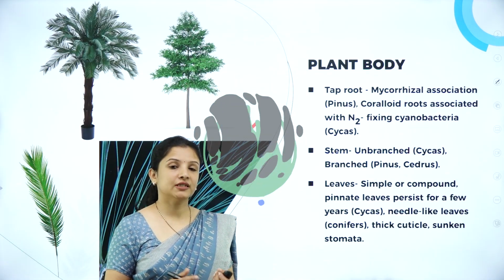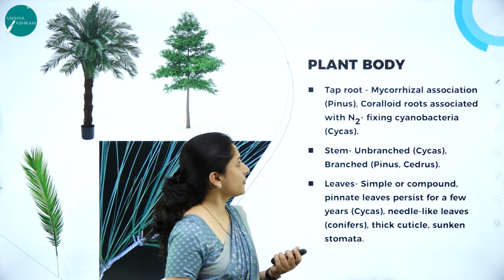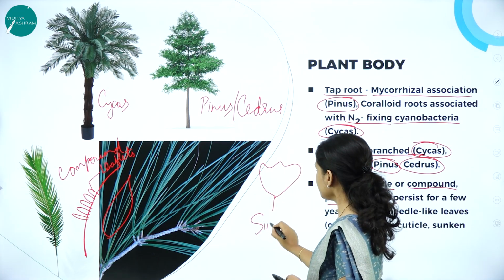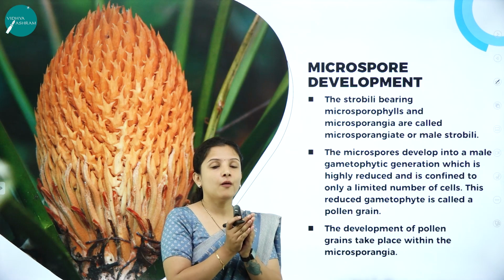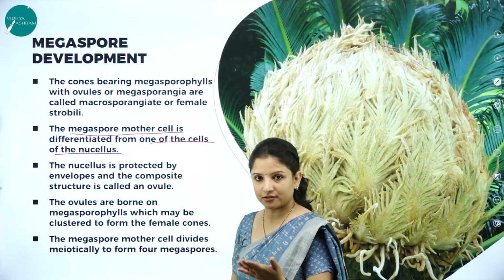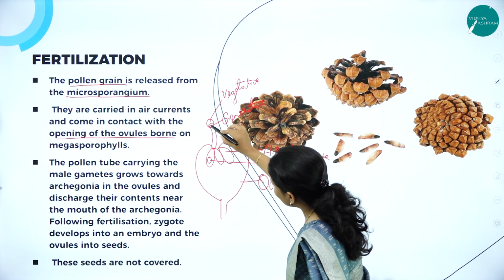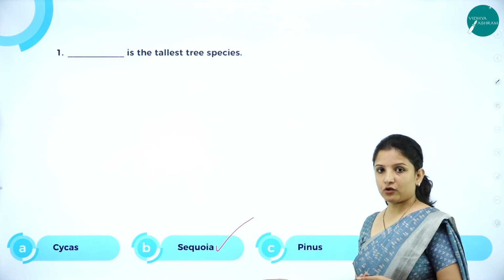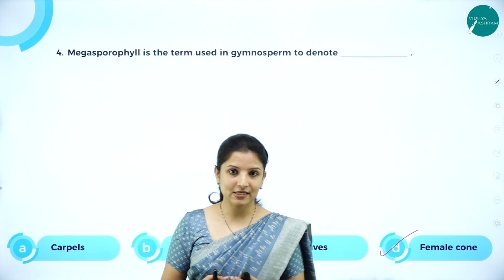DAY 12 | BIOLOGY | I PUC | PLANT KINGDOM | L4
Class : I PUC
Stream : SCIENCE
Subject : BIOLOGY
Chapter Name : PLANT KINGDOM
Lecture : 4